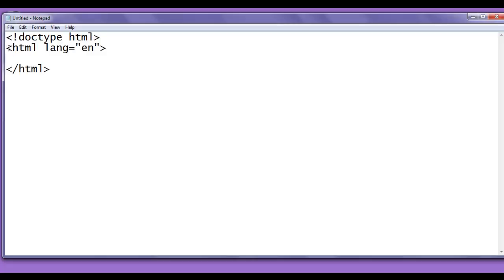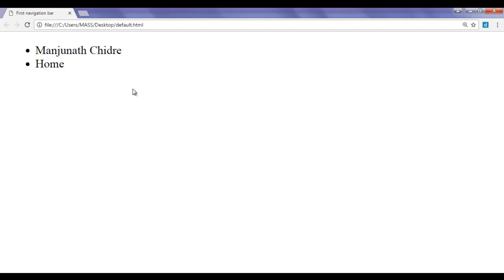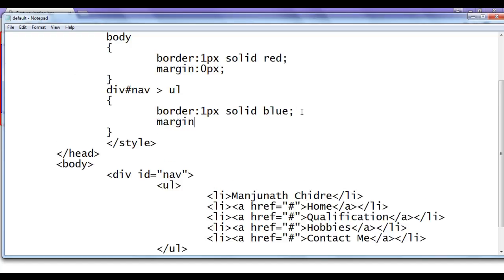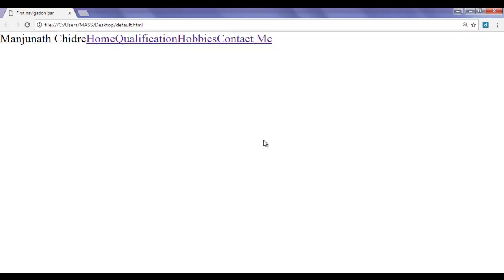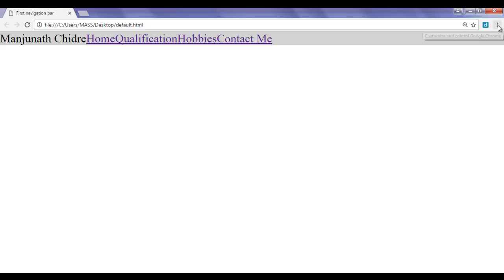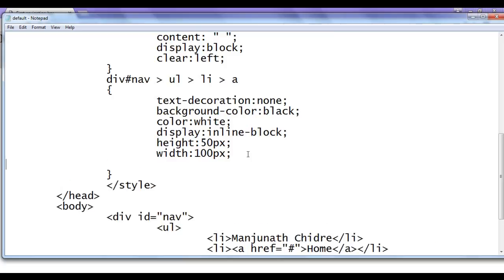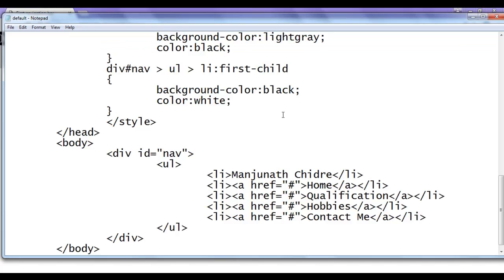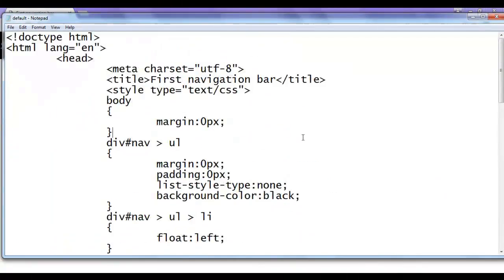Create Navigation Bar using HTML & CSS (Example 1) - Navbar Tutorial 01🚀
► In this comprehensive tutorial, learn to create a stylish and functional navigation bar using HTML and CSS. Suitable for all skill levels, from beginner to expert!